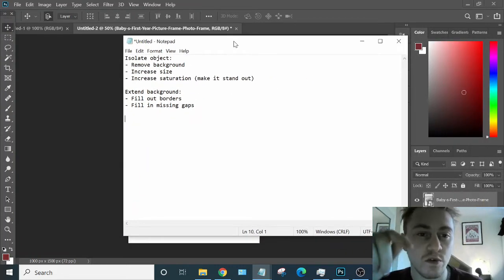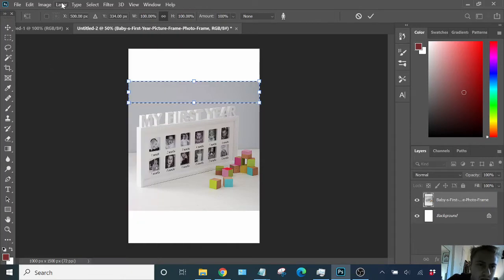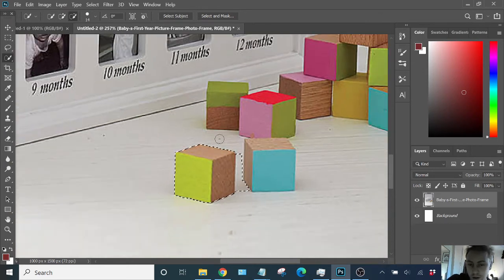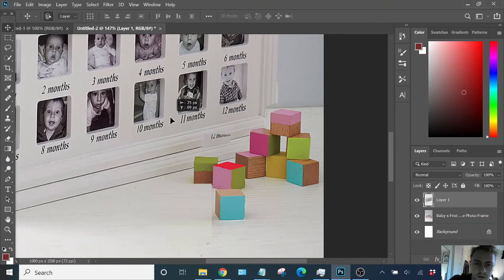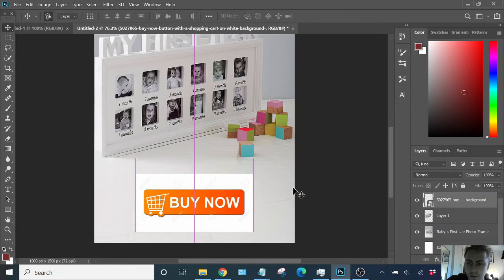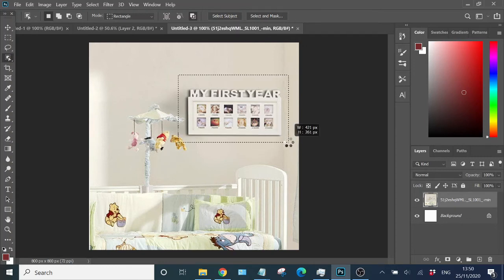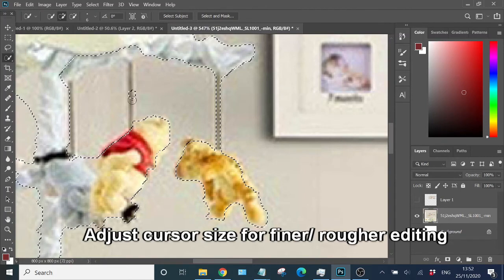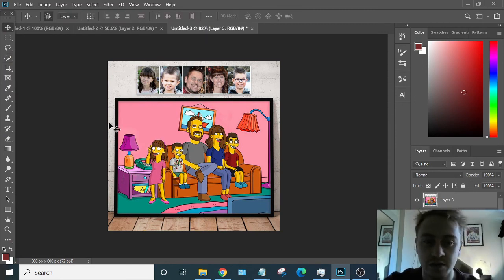Dropshipping Photoshop ESSENTIALS (Required Skill)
Brief overview of the main photoshop skills you will need for Shopify dropshipping. Everything covered in this video took me to the point where I could then hire pro's to do the work for me. I AM NOT AN EXPERT, these are BARE essentials you need.

Remember to rasterize all layers for editing. (Right click object in layers panel and hit 'Rasterize'

Object Selection Tool - Highlight the desired object inside the square and Photoshop will try and highlight the desired object.
Quick selection Tool - Select areas around the cursor for selection. Hold ALT which using the tool to DE-select.
Magic Wand - Select all pixels the same color as pixel under cursor. Hold ALT to DE-select this color.
Rectangular Marquee Tool - Highlight selected area inside rectangle.

Hold Shift + CTRL + Alt + C to extend selected area. Hold Shift whilst dragging selected area.

Ctrl + T to transform selection. Hold Shift whilst transforming to ignore current Width/ Height ratio. Hold Alt whilst transforming to completely distort selection.

Change saturation under Image - Adjustments - Hue/ Saturation.

I believe that's everything but if I missed something let me know!